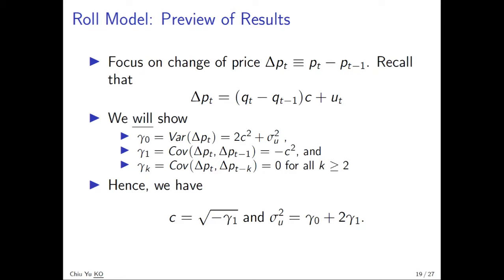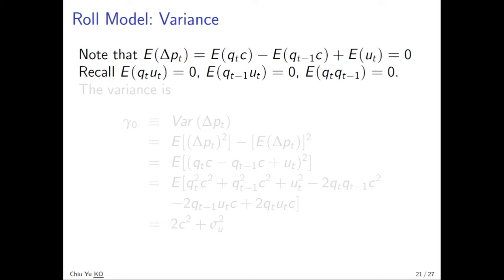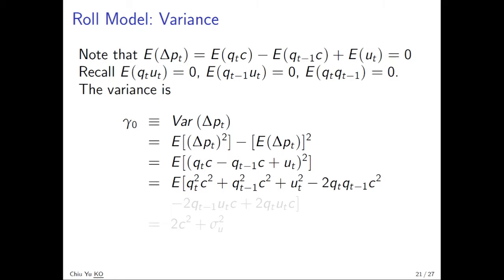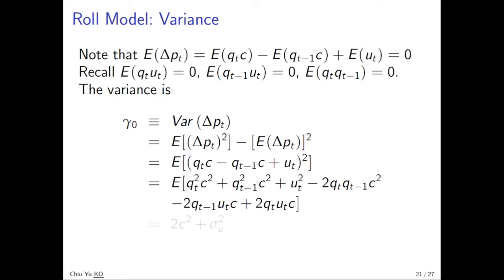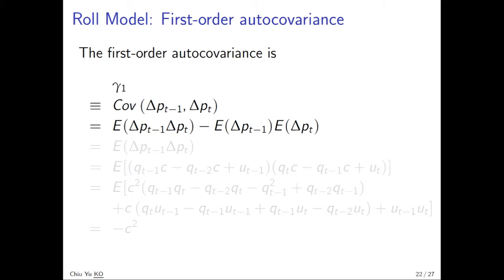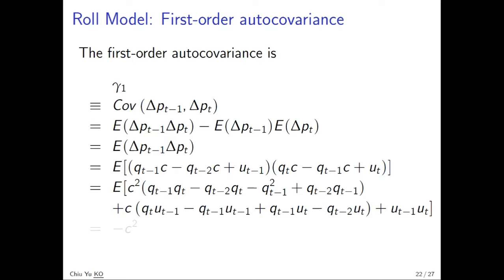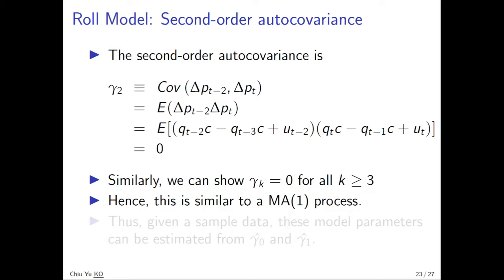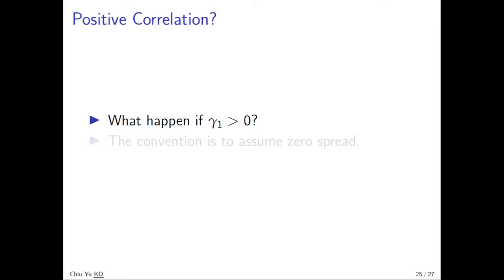Bid Ask Spread - Roll Math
He subscribes to the philosophy that effective learning requires an understanding of multiple facets in both depth and breadth. He also believes that giving students continuous feedback during the course is crucial as it means they learn from their mistakes, consolidate the knowledge they have acquired and gives them the motivation to explore further and deeper. Derivation Behind Roll model